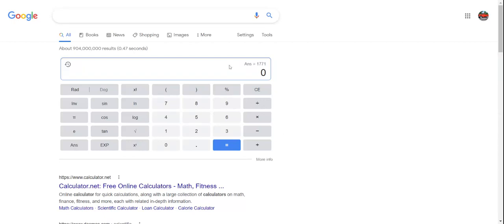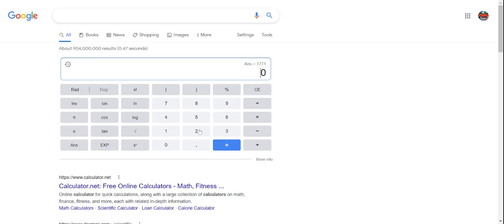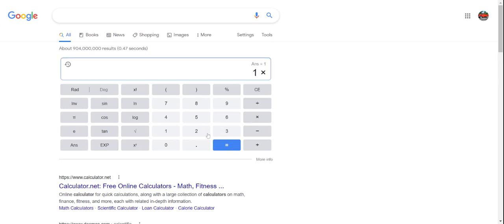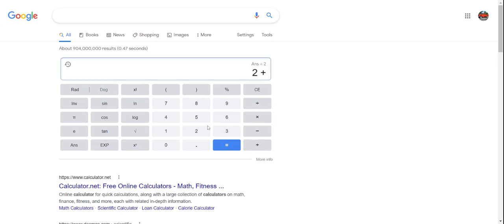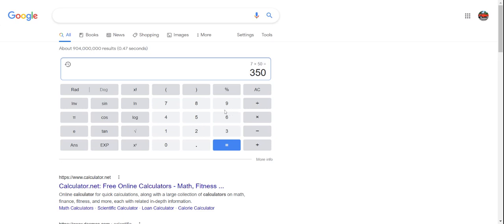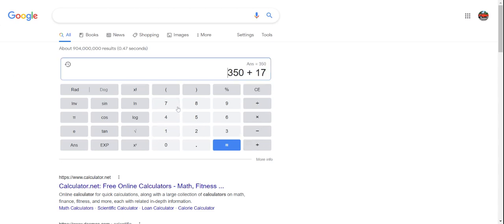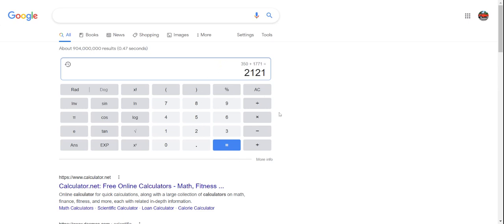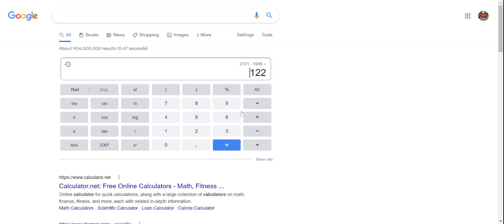how to guess someone's age with a calculator